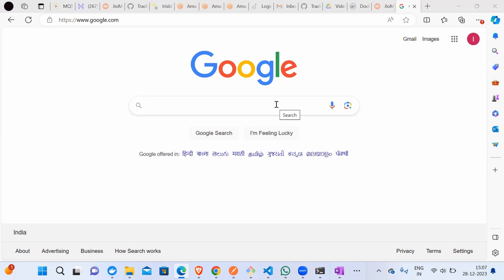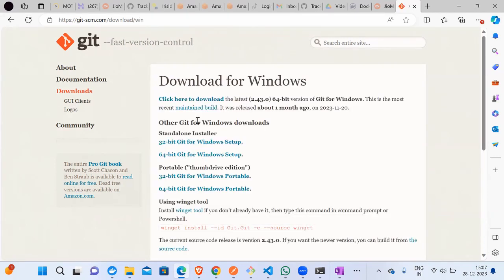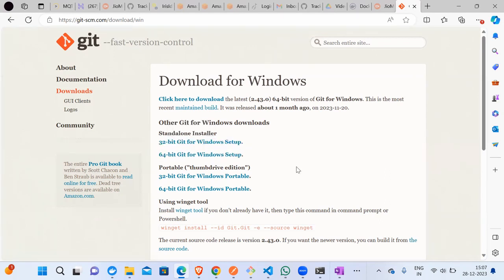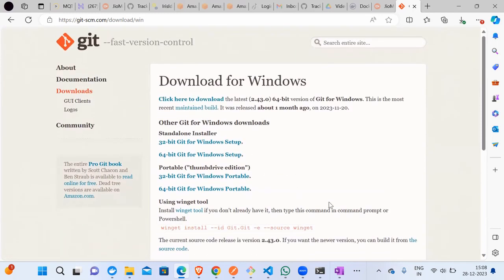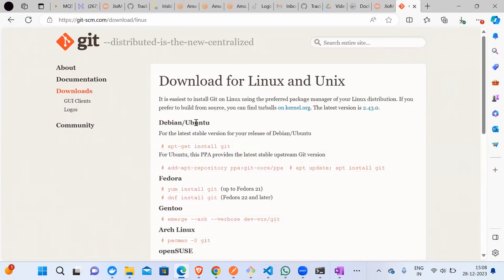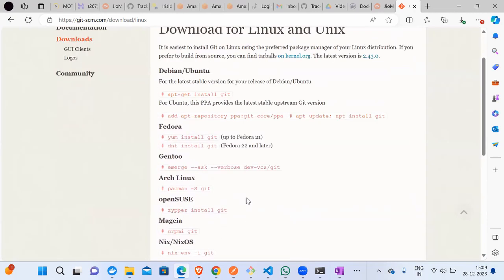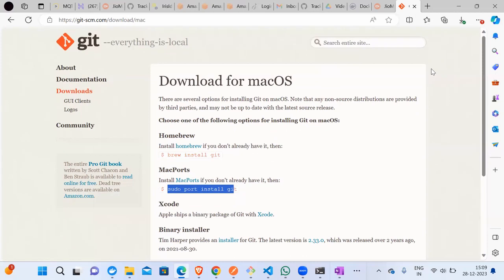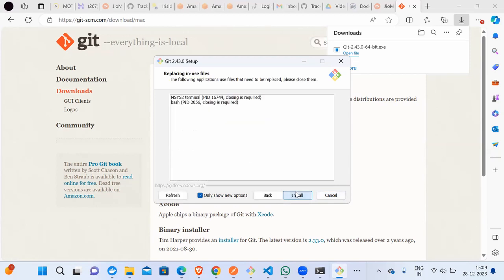Introduction to Git - Git Zero to Hero